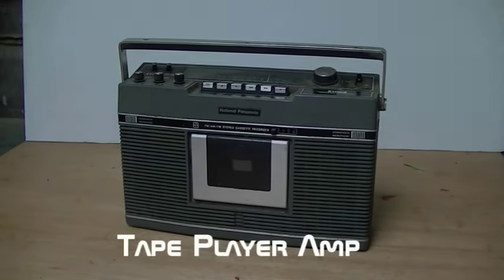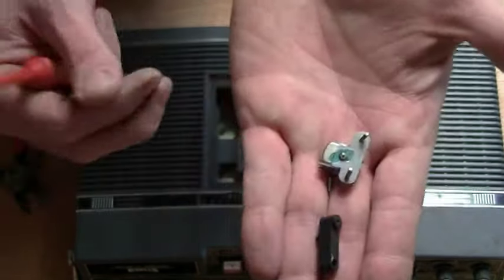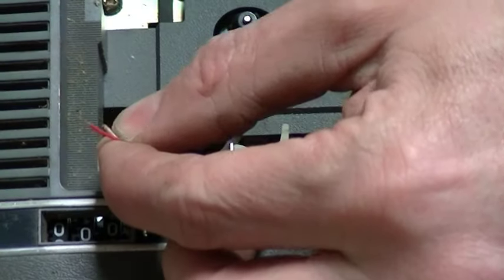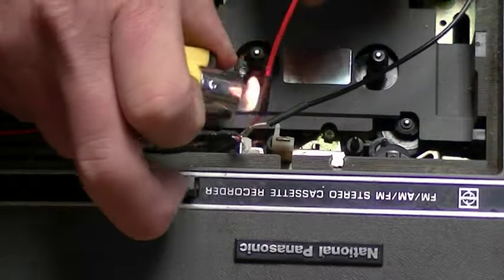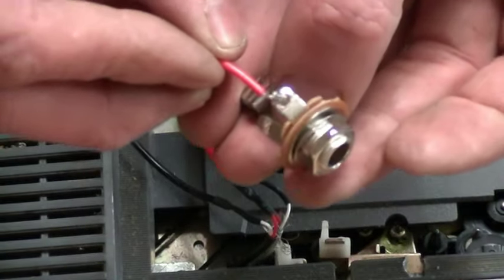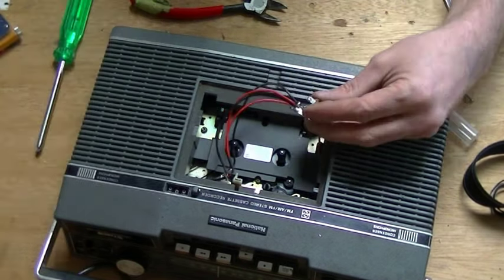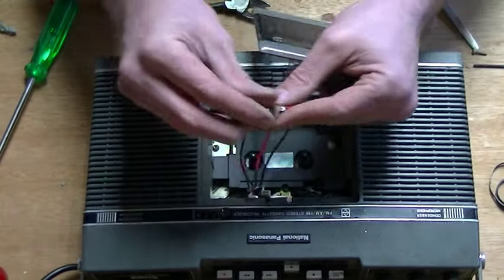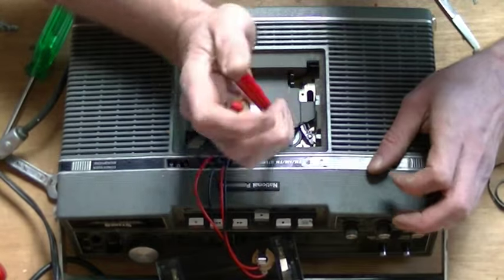Turn a Tape Player Into a Guitar Amp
Here''s an easy hack to do to any old tape player you may have lying around.  It's a great way to make an amp that has a dirty, grungy sound.  Check out the instructable to find out more